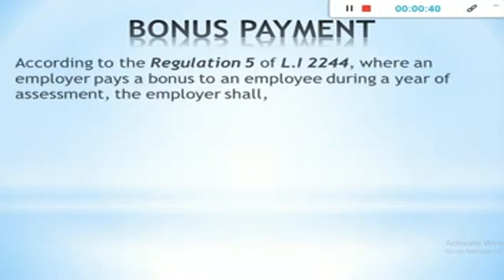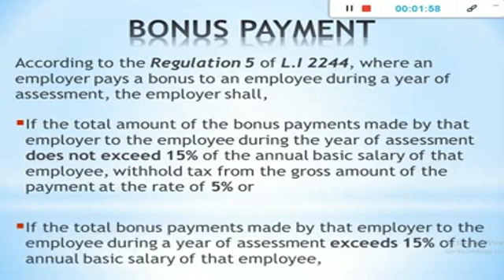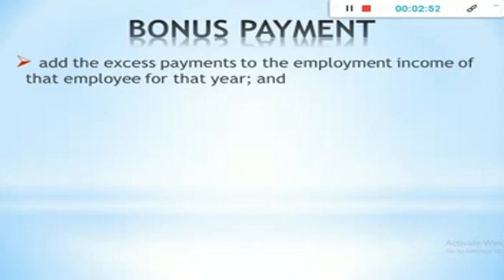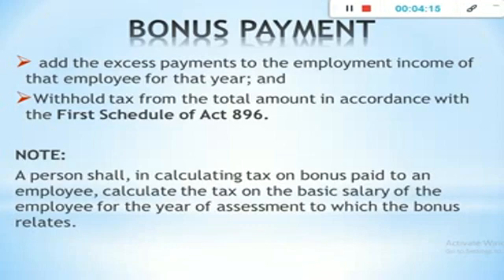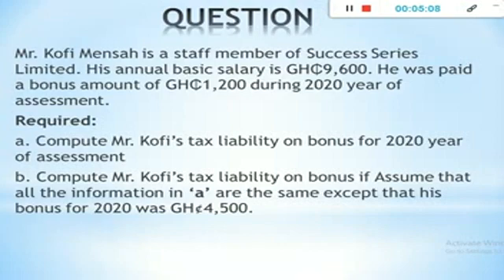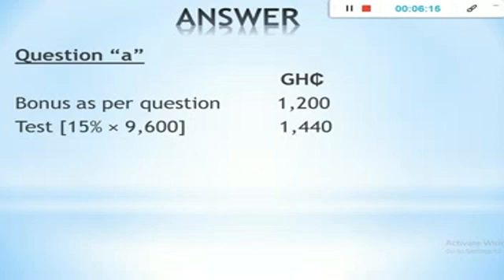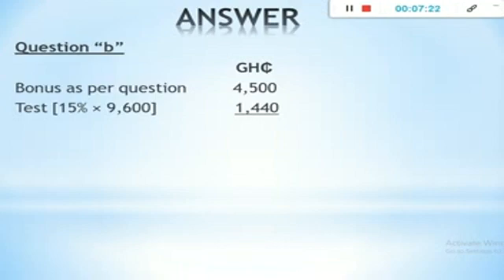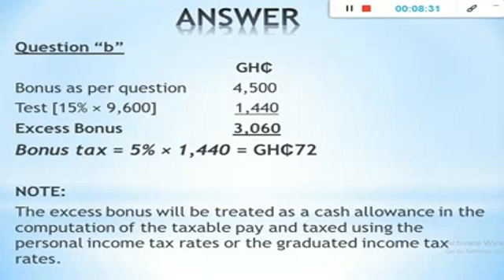BONUS PAYMENT - EMPLOYMENT INCOME || TAXATION GHANA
In employment income taxation, there is the need to know the taxation rules governing bonus payment.

This video looks at the taxation rules governing bonus payment with a solved question illustrating the concept.